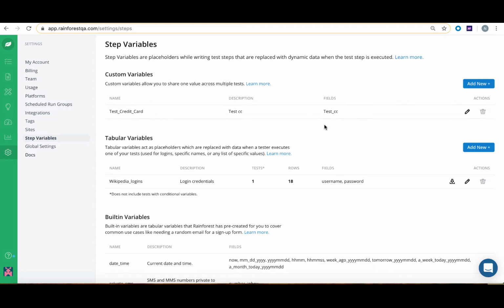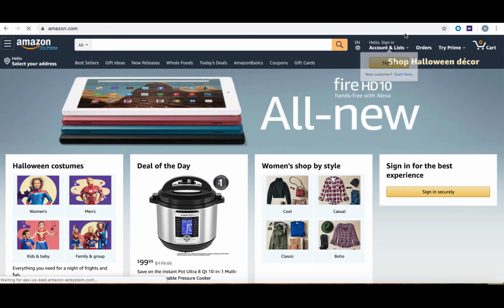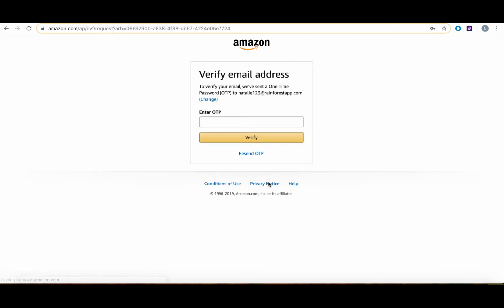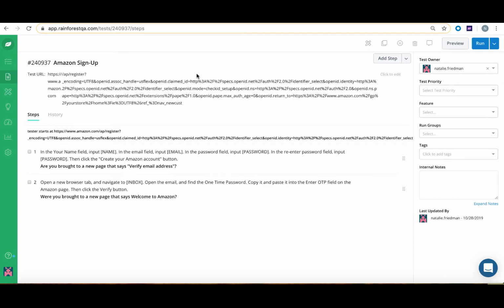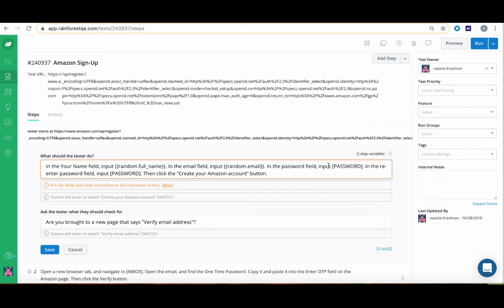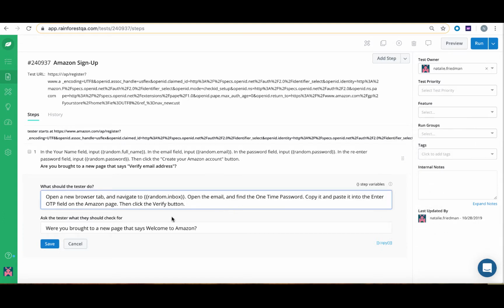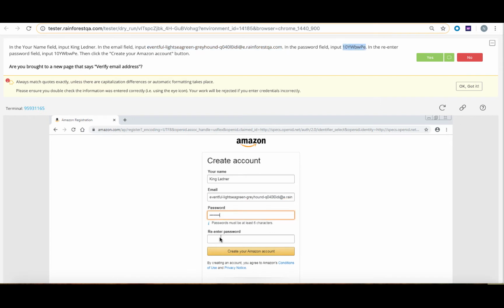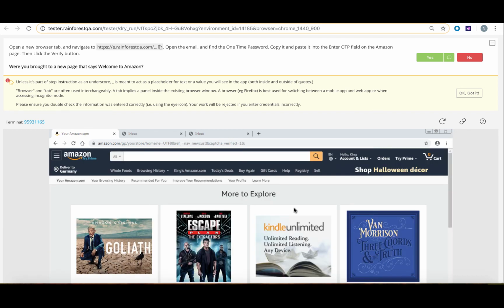Built in variables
Rainforest built-in variables allow you to inject discrete and dynamic data into your test steps. We have a variety of different variables built into the platform, like random names, random email, random inbox, SMS number and inbox, etc.

In this video, we look at an example use case for built-in variables and demonstrate how to utilize them in our test steps.